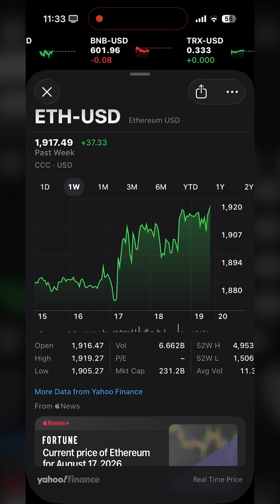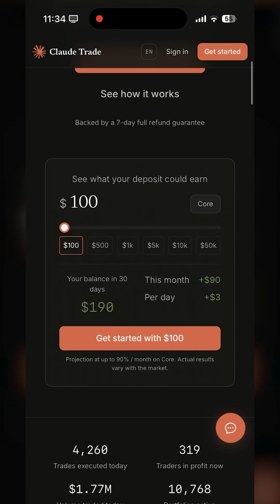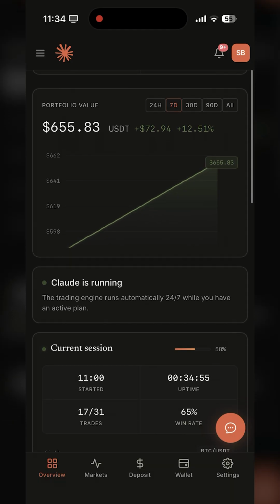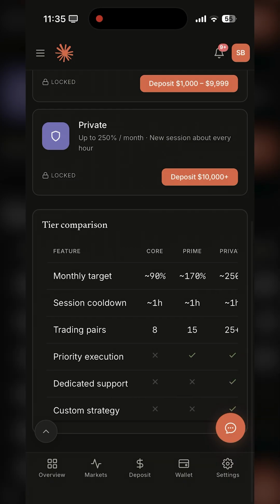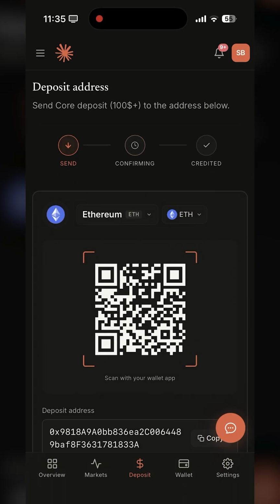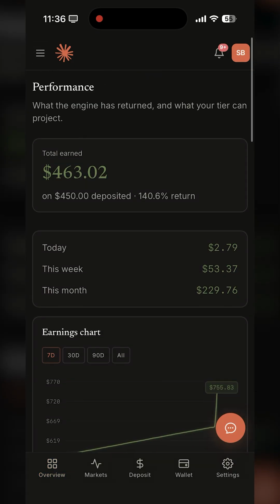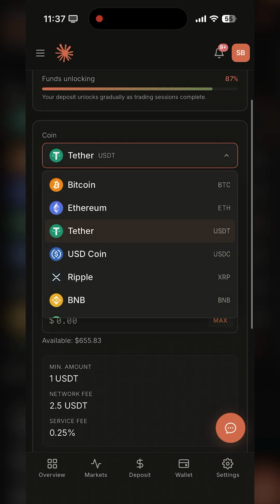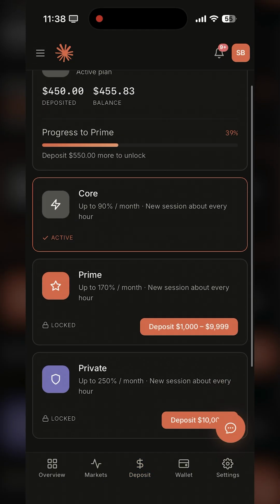How to USE Claude AI Trading Bot with Ethereum (ETH)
Can Claude AI be used inside crypto trading system? I test a Claude-powered trading setup with Ethereum (ETH) and go through the process from the initial setup to trading sessions and withdrawal.

Here, Claude is built directly into the trading system rather than being used as a separate AI assistant.

I go through:
Claude AI trading setup
Ethereum (ETH) activation
AI crypto trading bot workflow
AI agent plans
ETH account activity
Wallet history
ETH withdrawal
How much manual interaction is required

One of the main things I wanted to understand was the difference between using Claude for crypto market analysis and having Claude integrated into an automated trading workflow.

If I had to ask Claude for an analysis, interpret the response myself and then manually place every ETH trade, that would still be a largely manual process. The setup shown here is designed differently, with the AI component operating as part of the trading system.